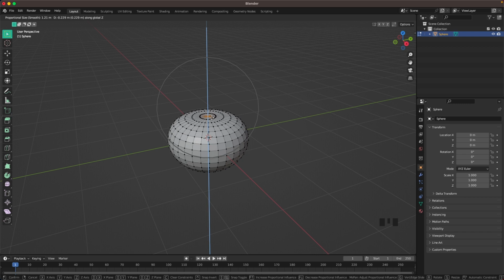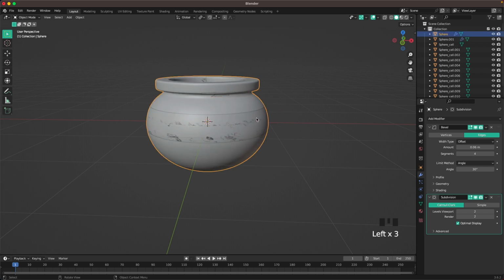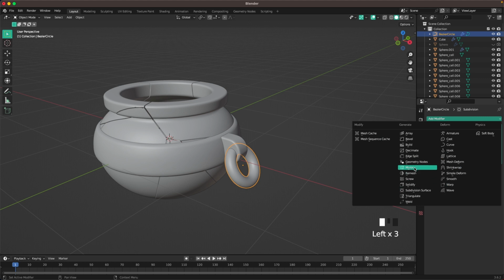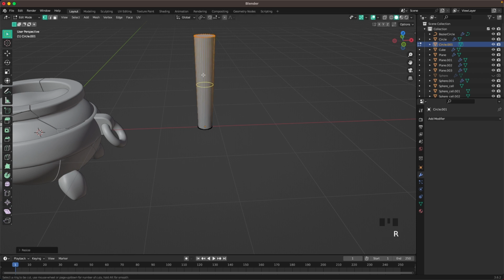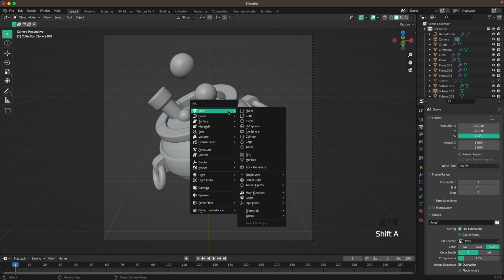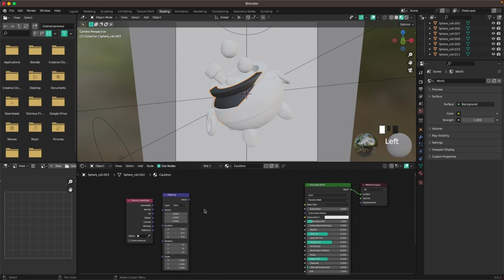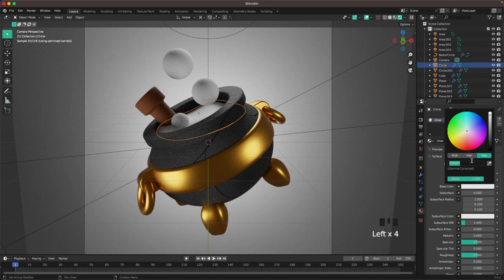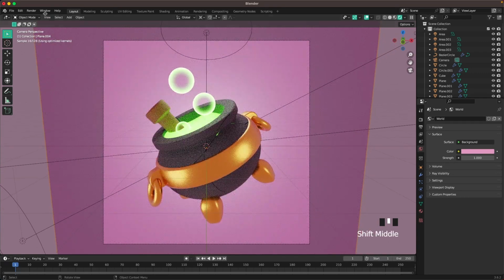Create a Cauldron - Blender 3D Tutorial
In this Blender tutorial I’ll guide you through the process of creating a stunning 3D Cauldron from scratch! Whether you're a complete beginner, just looking to create something fun, or looking to enhance your 3D Blender skills, this step-by-step tutorial is perfect for you.

In this tutorial, you'll learn:
- Some basics of modeling in Blender 3D
- Essential tools and techniques for beginners
- Tips and tricks to achieve a stylized look
- How to add nice details and lighting effects

No prior experience is required! I’ll take it slow and ensure you grasp each concept along the way.

Thanks for watching, and I can't wait to see your beautiful creations so be sure to tag me on Instagram Feel free to ask any questions, or leave your requests, in the comments below!

Timestamps:
00:00 - Modeling
10:10 - Camera Setup
13:30 - Lighting Setup
15:00 - Adding Materials